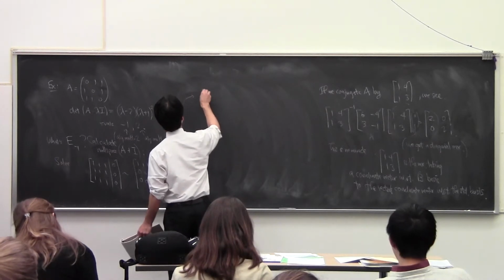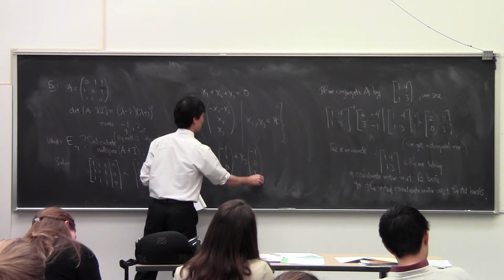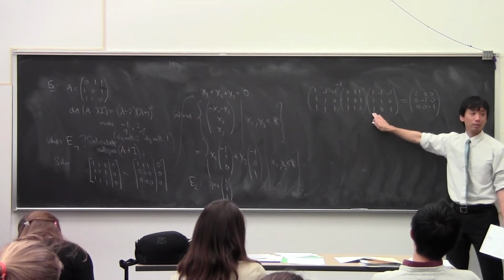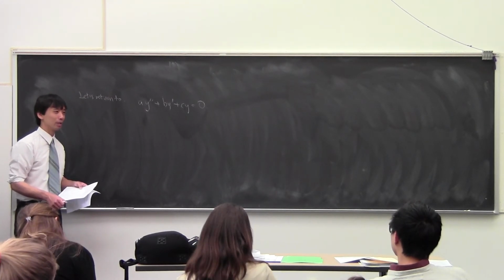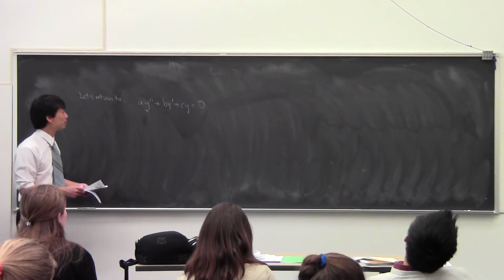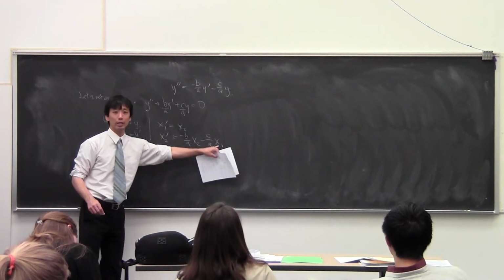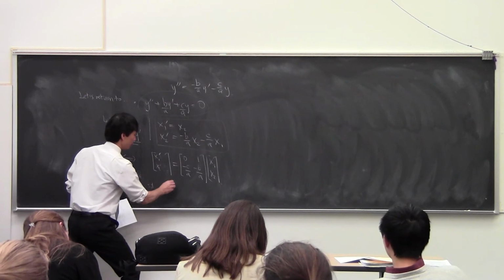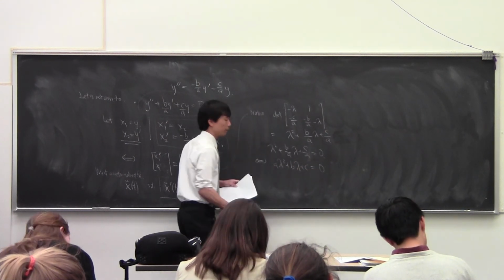Math 111 Differential Equations Lecture 28.2 7.1.3 Crash course in Linear Algebra ct'd 2/2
Crash course in Linear Algebra, ct’d.  Eigenvector, eigenvalue, eigenspace; example.  Diagonalization of a matrix; algebraic multiplicity; geometric multiplicity;